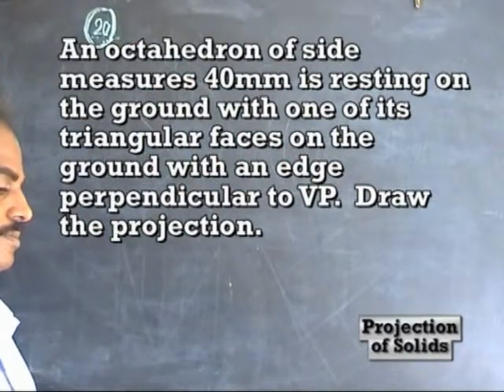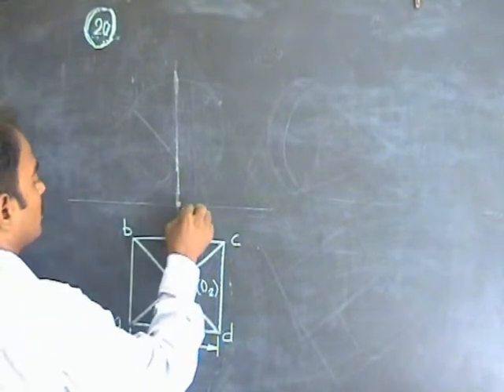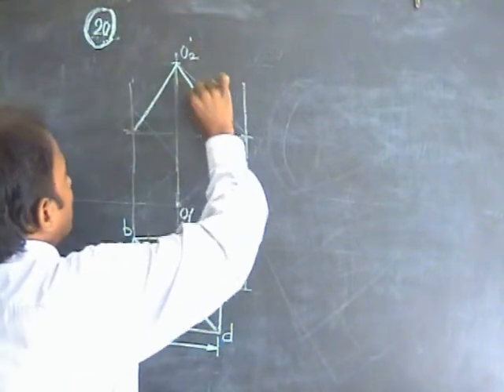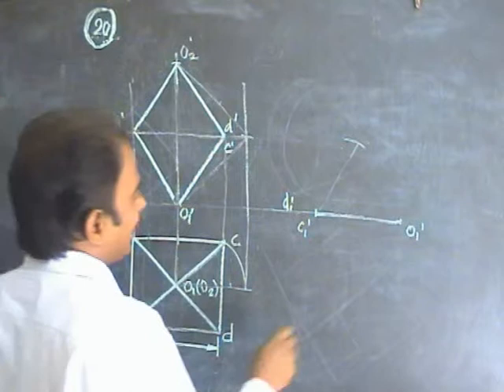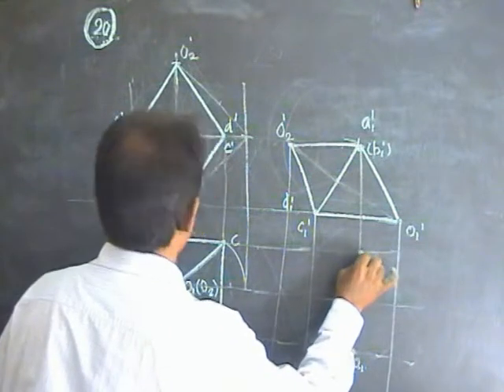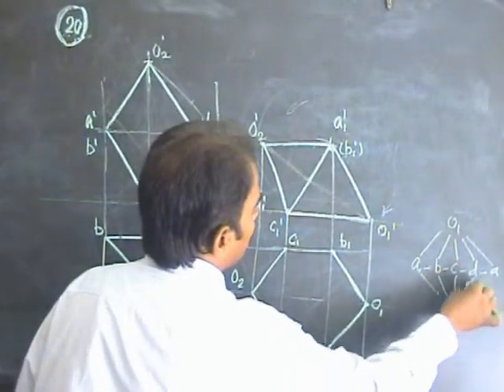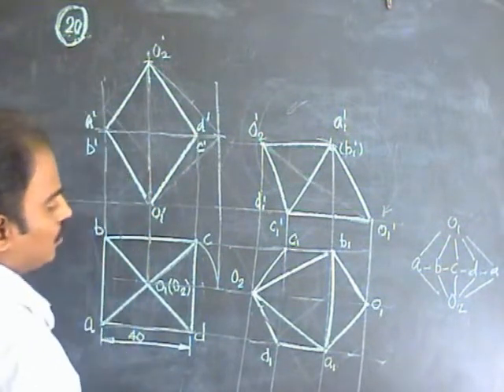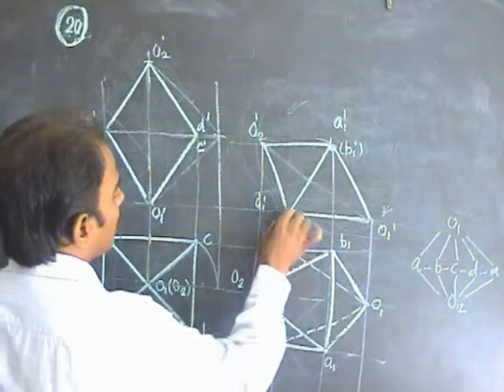Engineering Graphics MADE EASY by Prof.Dr.R.Edison -Projections of Solids Problem 20